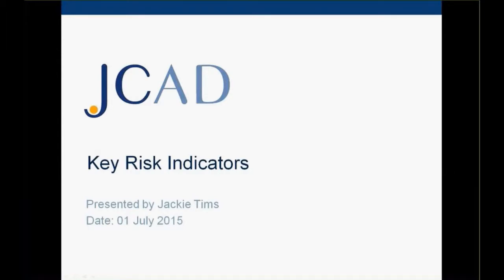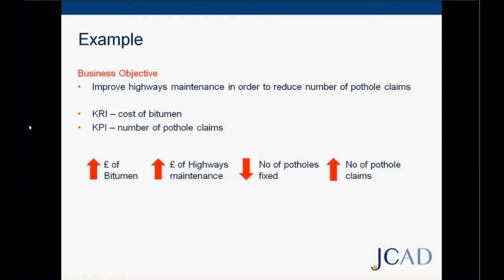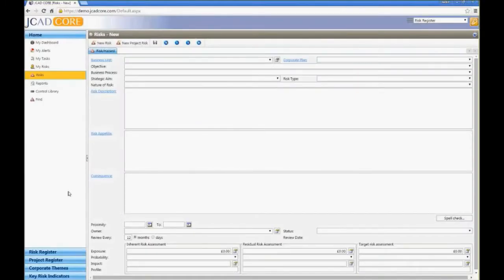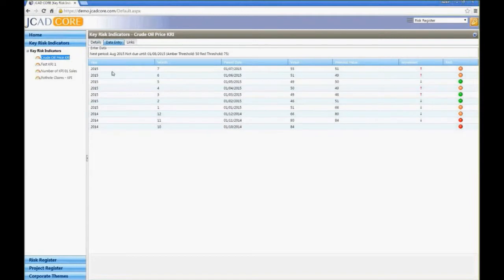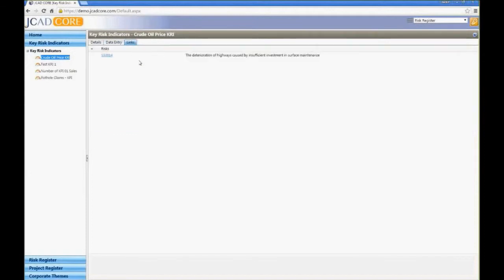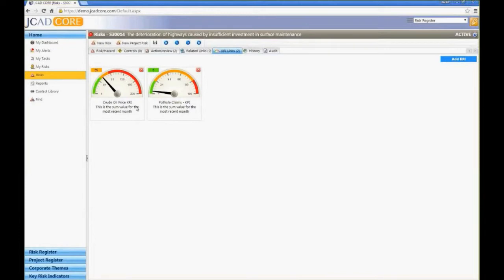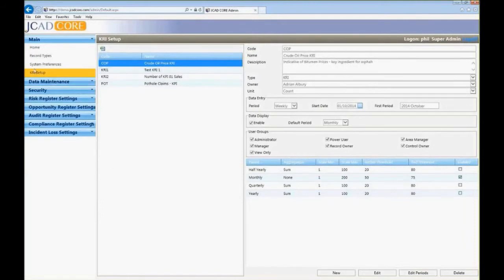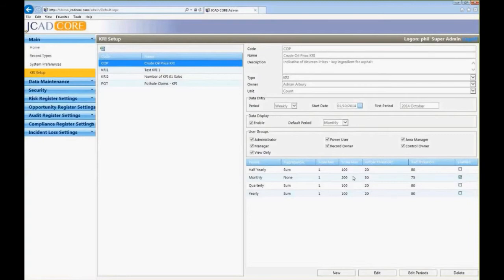Introduction to KRI's